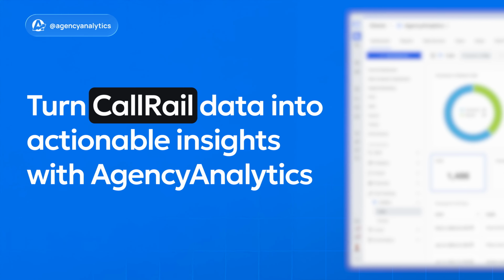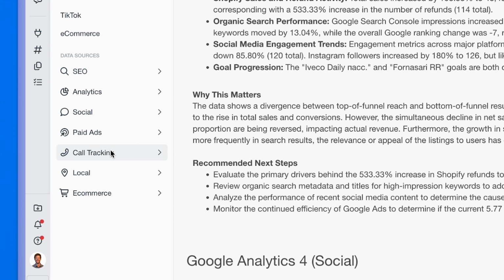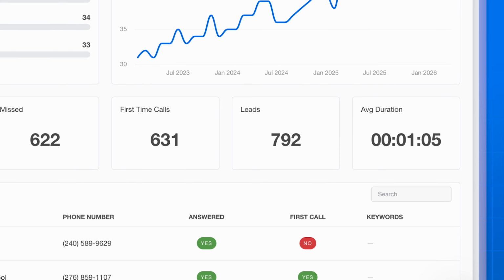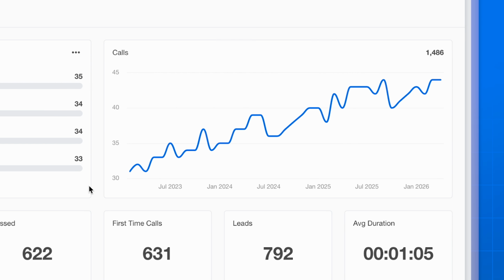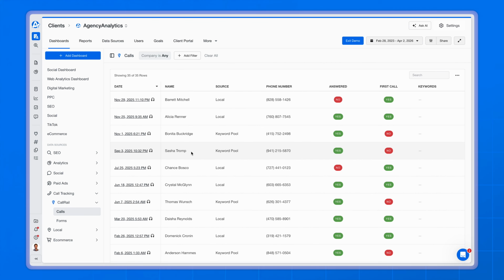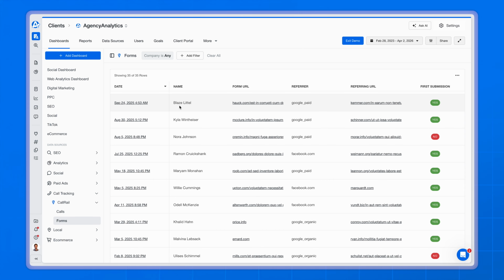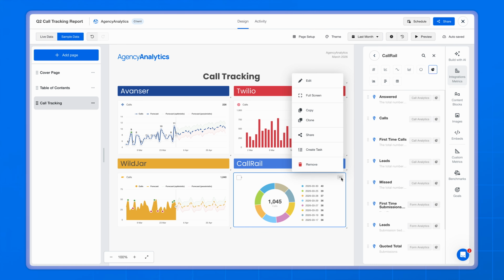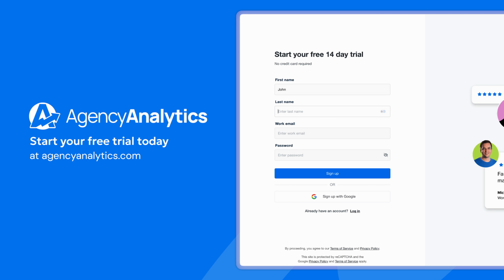How top agencies track every call and lead 🎯 (🧑‍💻 Walkthrough)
Track calls and leads with CallRail in AgencyAnalytics for clear marketing insights today!

“Every missed call is a missed opportunity your agency can’t afford.”